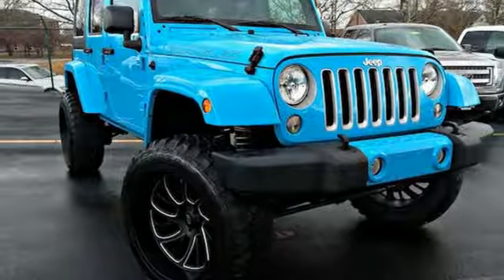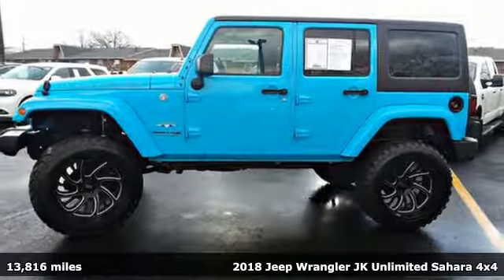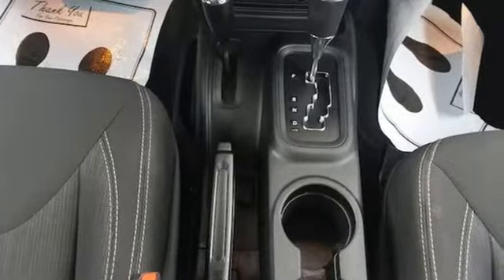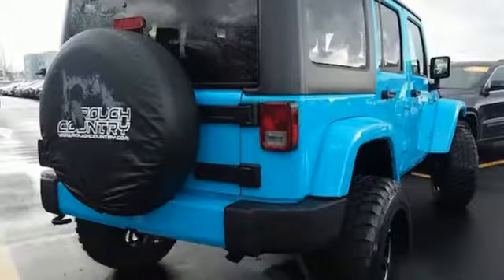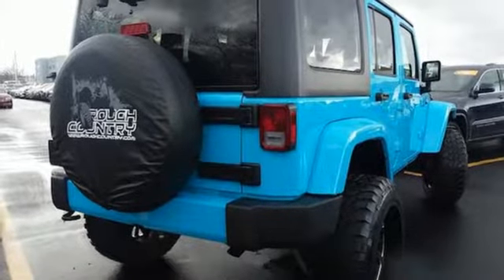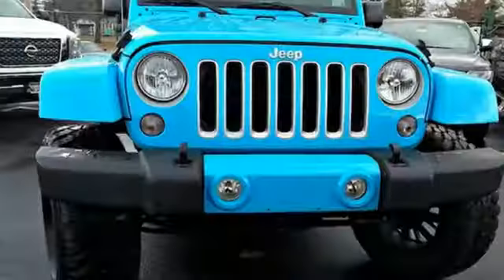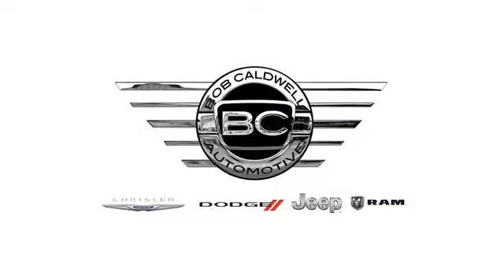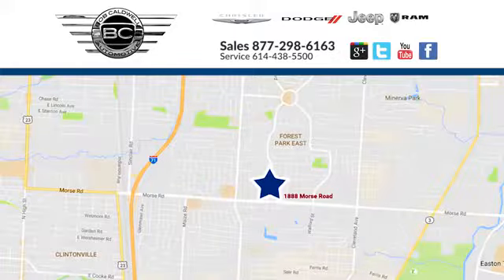Used 2018 Jeep Wrangler JK Unlimited Westerville Gahanna OH, OH #36655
Year: 2018
Make: Jeep
Model: Wrangler JK Unlimited
Trim: Sahara
Engine: 3.6L V6
Transmission: Automatic 5-Speed
Color: Chief Clearcoat
Interior: Black
Mileage: 13816
Stock #: 36655
VIN: 1C4HJWEG9JL872878
This 2018 Jeep Wrangler JK Unlimited Sahara has a great Chief Clearcoat exterior and a clean Black interior! CARFAX 1-Owner! Value priced below the market average! -Equipped with a powerful 6-cylinder engine This model has many valuable options -Heated Mirrors 4-Wheel Drive -Automatic Headlights -Fog Lights -Power Windows -Steering Wheel Controls -Cruise Control FUEL ECONOMY EPA HIGHWAY 20 AND EPA 16 CITY Automatic Transmission On top of that it has many safety features -Traction Control -Stability Control V6 Power ABS Breaks Based on the excellent condition of this vehicle along with the options and color this Jeep Wrangler JK Unlimited is sure to sell fast. Call to confirm availability and schedule a no-obligation test drive! We are located at 1888 Morse Rd Columbus OH 43229.

Address:
1888 Morse Rd